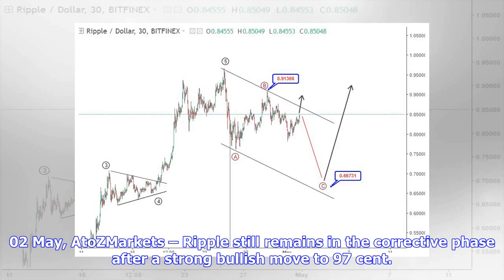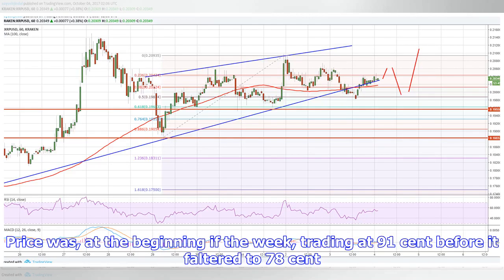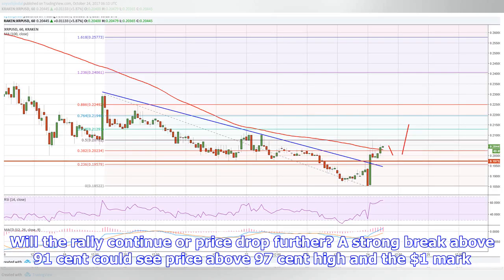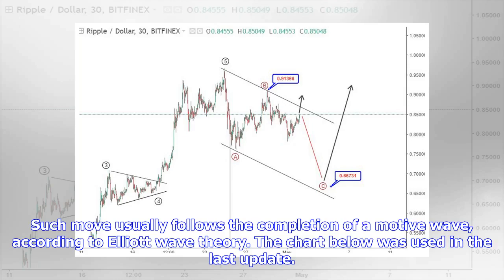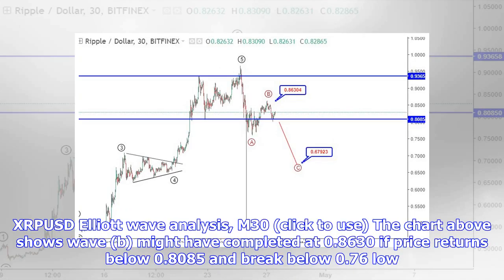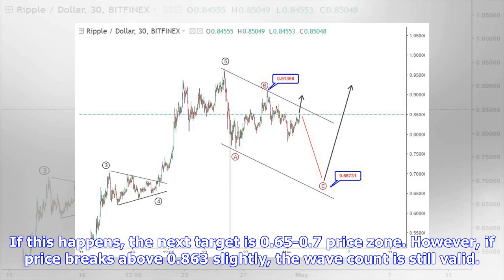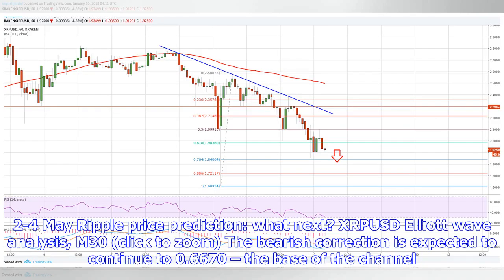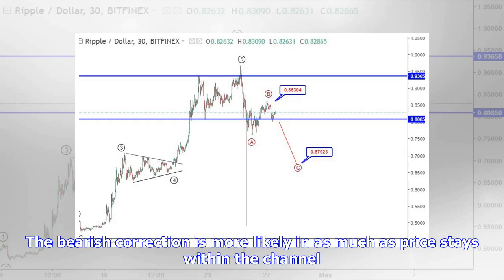Breaking News | 2-4 May Ripple price prediction - XRPUSD technical forecast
Ripple dropped to 80 cent yesterday after it had hit 91 cent in the previous days. Will the dip continue? The following 2-4 May Ripple price prediction looks at XRPUSD forecast based on Elliott wave theory. 02 May, AtoZMarkets – Ripple still remains in the corrective phase after a strong bullish move to 97 cent. Price was, at the beginning if the week, trading at 91 cent before it faltered to 78 cent. Since yesterday, price has rallied back to 85 cent. Will the rally continue or price drop furth...